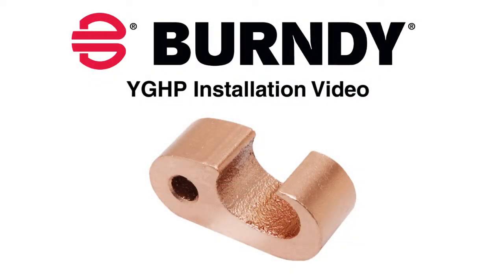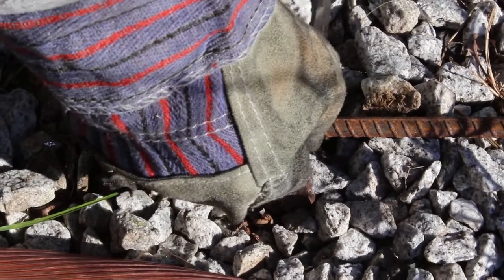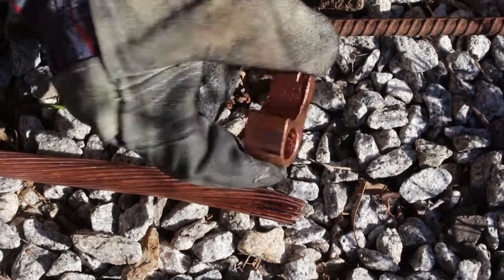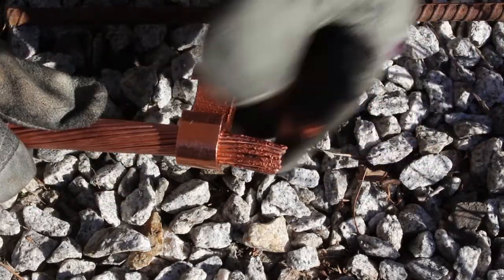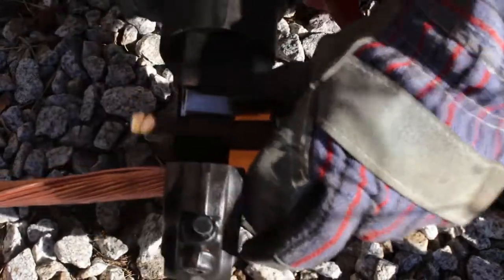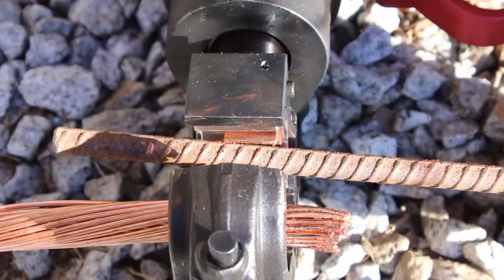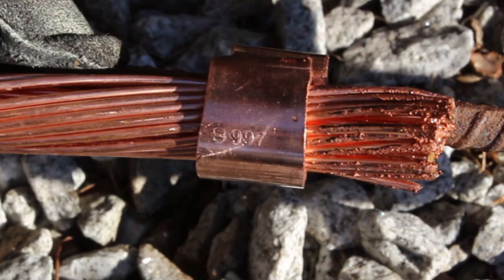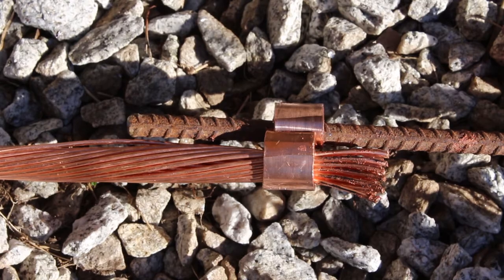YGHP Installation video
In our continuing grounding installation series, we teach you how to install a YGHP connector on 4/0 conductor and #3 rebar.